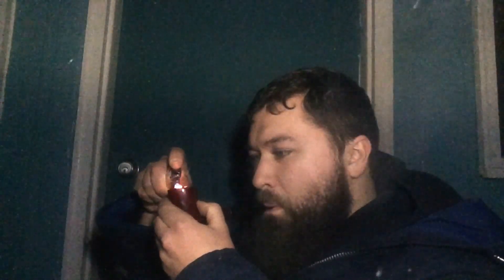Peterson Killarney First Smoke and First Impressions